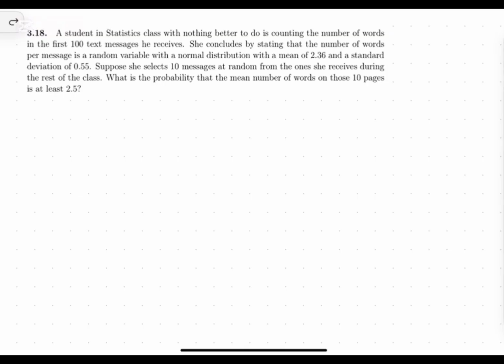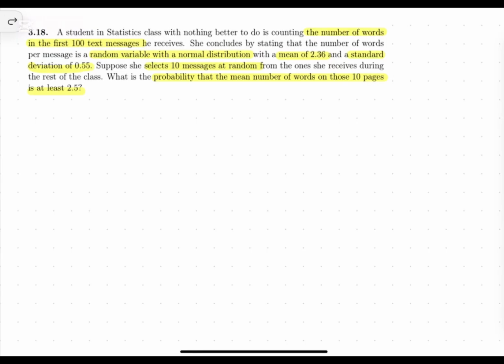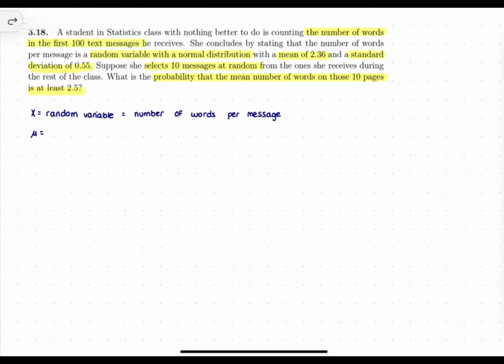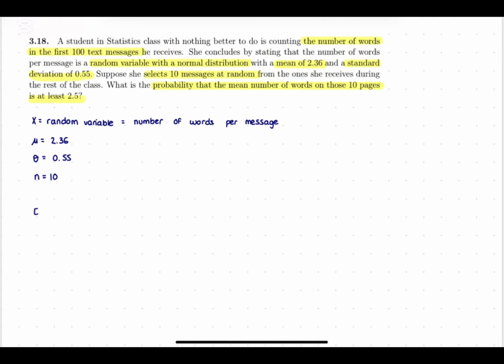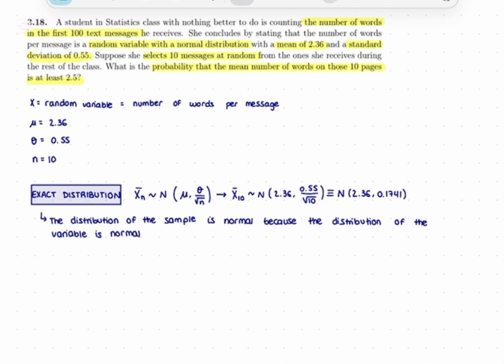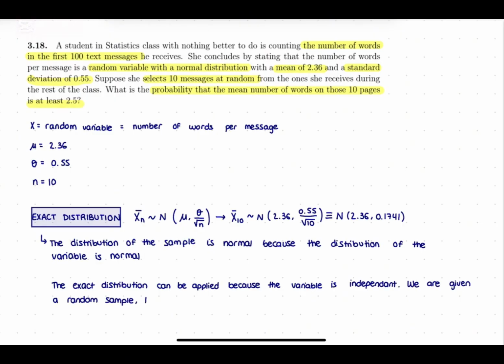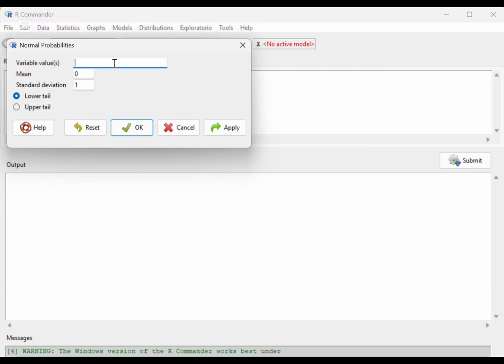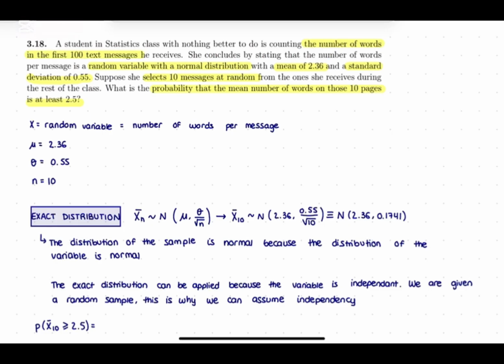Statistics II_3.18